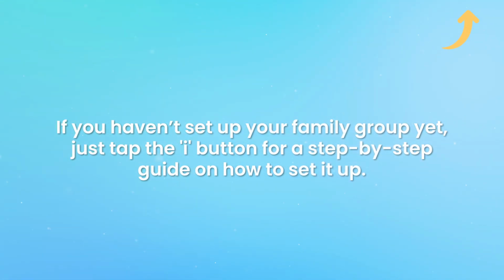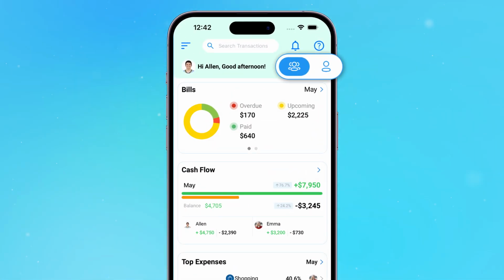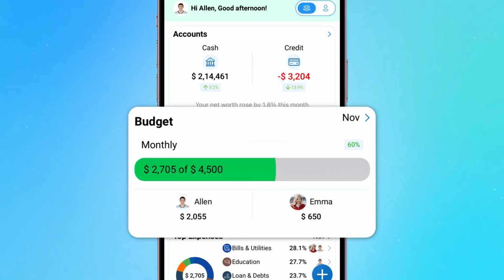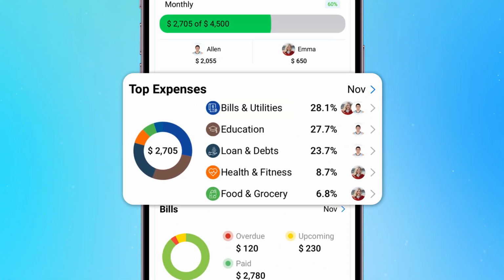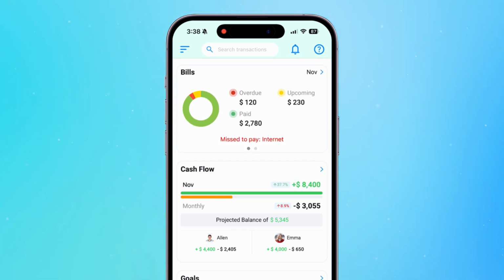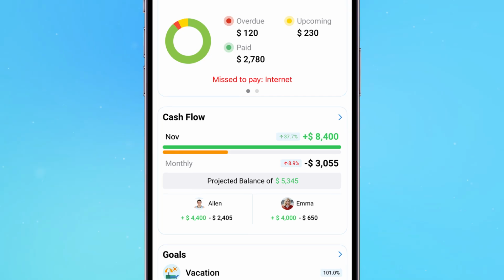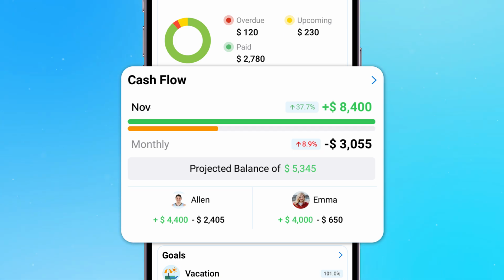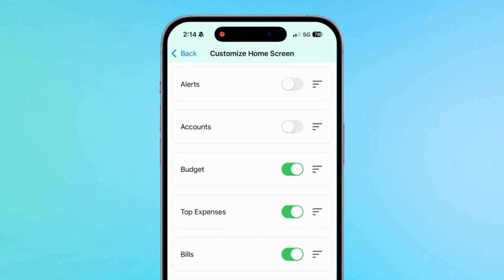Quick Guide: How to Use the Family Dashboard in TimelyBills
In this video, you’ll discover how to make the most of our Family Group feature.
The Family Dashboard is your one-stop shop for managing your family's finances.

With a unified view of your budget, expenses, bills, and cash flow, you can make informed decisions and achieve your financial goals. Set and track budgets for each family member, monitor spending habits and identify areas for savings.

Take control of your family's finances today. Download TimelyBills and experience the difference.
TimelyBills is a comprehensive personal finance app that helps you track your spending, stay within budget, pay bills on time, and grow your savings faster.

With TimelyBills, you can easily:

1. Stay on top of your bills: Get automatic reminders to pay all bills on time, so you never miss a payment!

2. Easily track daily spending: See where your money is going in real-time, which helps you avoid overspending and meet your budget goals.

3. Track your budget: TimelyBills makes it easy to create a budget that fits your needs and lifestyle, a perfect solution for when you’re too busy to do it all yourself.

4. Set financial goals: Whether you're trying to pay off debt, save for retirement, or buy a house, TimelyBills can help you track your progress and achieve your goals faster.

5. Manage finances with family: Share your TimelyBills account with your spouse or partner to easily manage your finances together, after all teamwork is dream work!

6. Manage all your accounts in one place: Get a consolidated view of your assets and liabilities in savings, credit card, and checking accounts.

TimelyBills is more than just a personal finance app. It's your financial companion that can help you achieve financial freedom faster.

Come say, "Hi!" on social